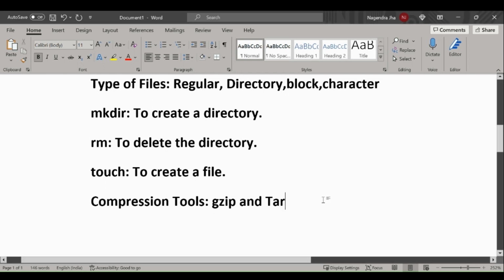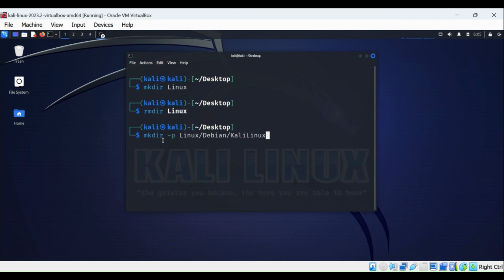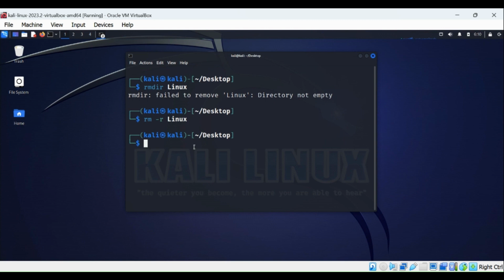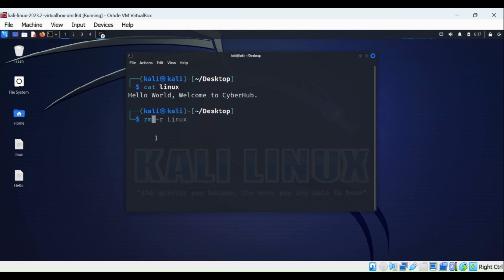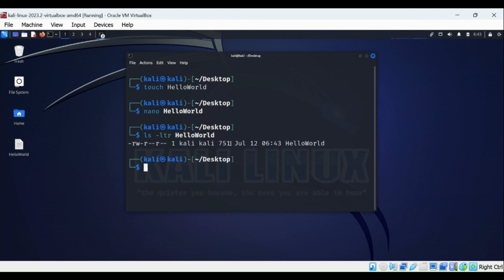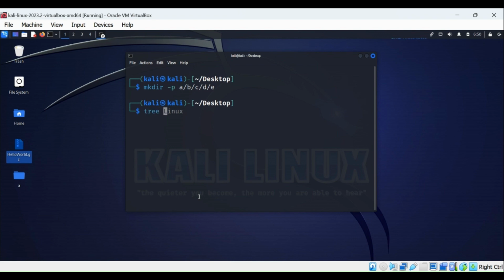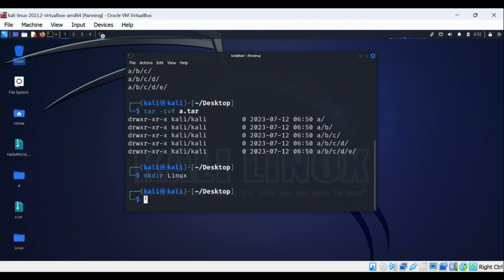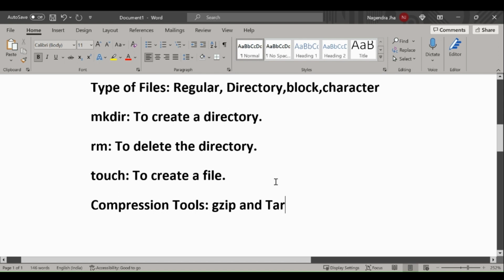Chapter 5:Linux basic file management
Learn basic file management feature.